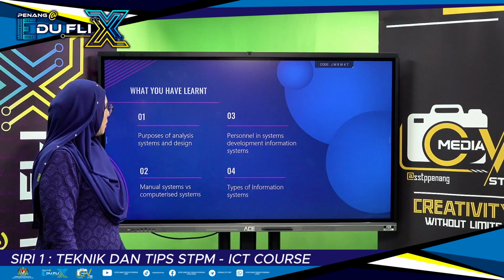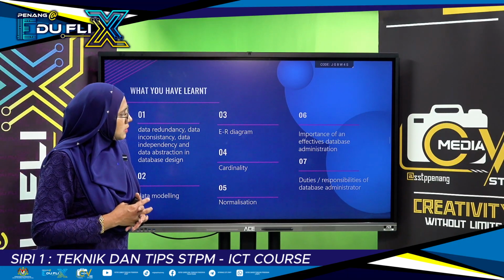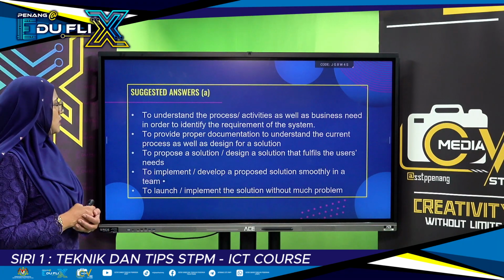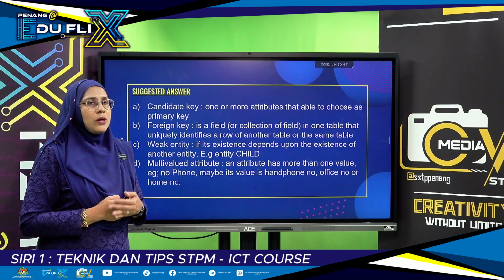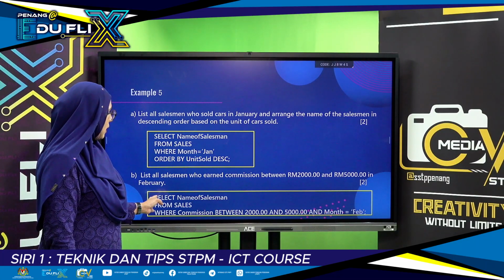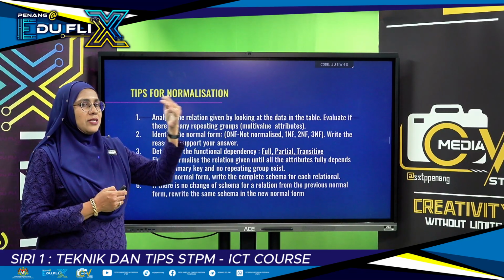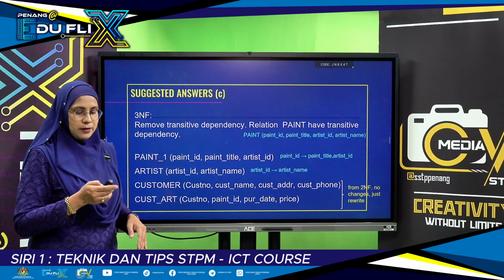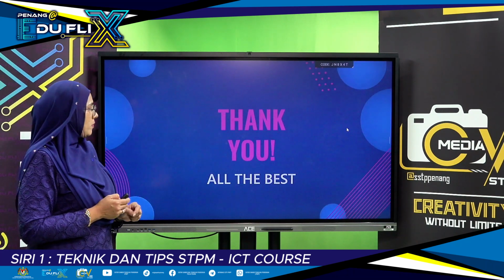PENANG EDUFLIX : TEKNIK MENJAWAB STPM SIRI 1 - ICT COURSE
📘 TEKNIK & TIPS STPM 2025 : ICT COURSE (SIRI 1)
      Bersama : Cikgu Noorainun Sultan Ghany
      Kolej Tingkatan Enam Zainul Abidin

Video ini diterbitkan oleh Sektor Sumber dan Teknologi Pendidikan (SSTP), JPN Pulau Pinang dengan kerjasama Sektor Pembelajaran JPN Pulau Pinang sebagai usaha memperkukuhkan sokongan pembelajaran digital kepada pelajar Tingkatan Enam.

Dalam sesi perkongsian ini, Cikgu Noorainun Sultan Ghany dari Kolej Tingkatan Enam Zainul Abidin membimbing calon STPM untuk memahami konsep ICT dengan lebih tepat serta mempersiapkan diri menghadapi peperiksaan melalui teknik belajar yang berkesan.

🎯 Fokus utama video ini:
✔️ Pemahaman struktur soalan mengikut format STPM
✔️ Teknik menjawab analitikal dan berasaskan pemikiran logik
✔️ Kaedah mengulangkaji kandungan ICT secara sistematik
✔️ Strategi mengelak kesilapan lazim semasa peperiksaan

🎥  Terbitan oleh :
Sektor Sumber dan Teknologi Pendidikan (SSTP),
Jabatan Pendidikan Negeri Pulau Pinang (JPNPP)